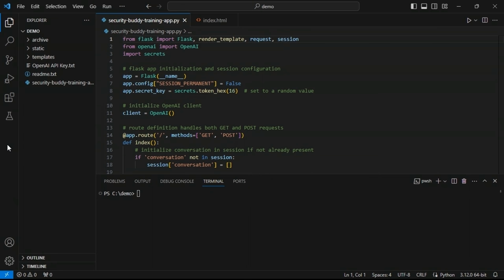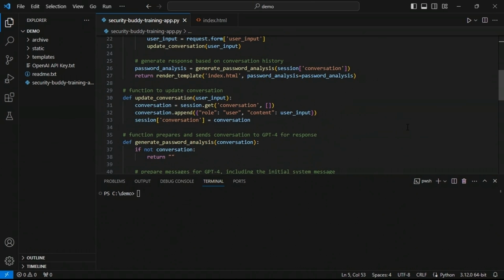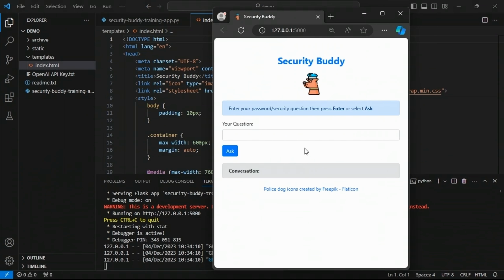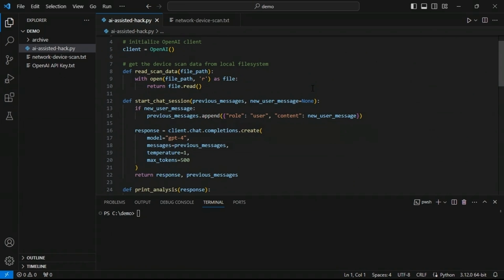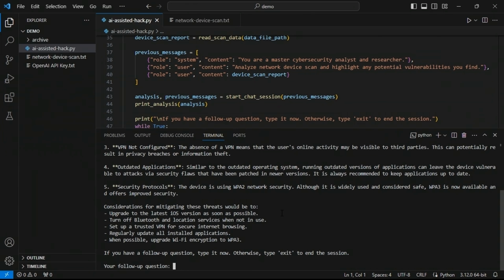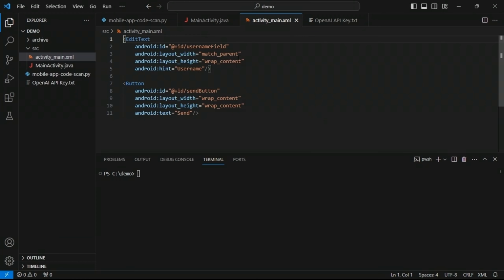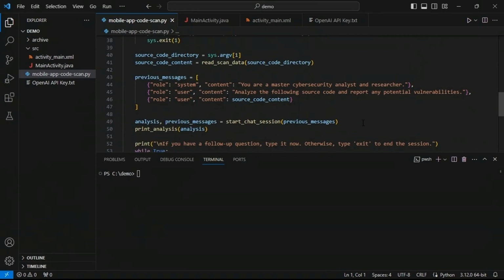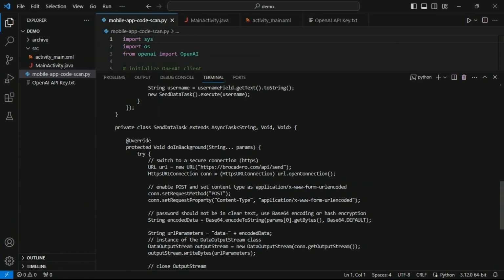ChatGPT | Help You to Hack Mobile Platform Security Using Kali Linux (2026)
Learn how mobile devices are protected — and how ethical hackers perform mobile penetration testing using Kali Linux in 2026.
This course covers mobile platform vulnerabilities, Android security architecture, WiFi attack simulations, app security testing, mobile malware analysis, and defensive strategies to secure smartphones in the modern world.

✔ Ethical Hacking
✔ Mobile Pen-Testing Techniques
✔ Android Security
✔ Kali Linux Tools
✔ Secure Coding Awareness
✔ Real-World Cybersecurity Case Studies

📌 This video is purely for educational & cyber-security awareness. Always follow legal and ethical guidelines.

If you are learning cybersecurity, mobile protection, or preparing for a security job, this 2026 guide is perfect for you.